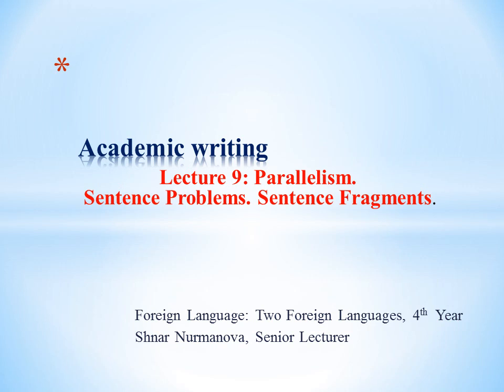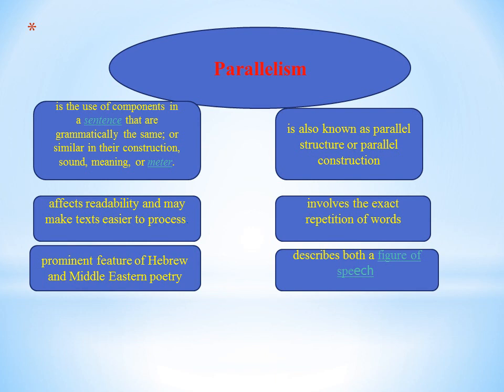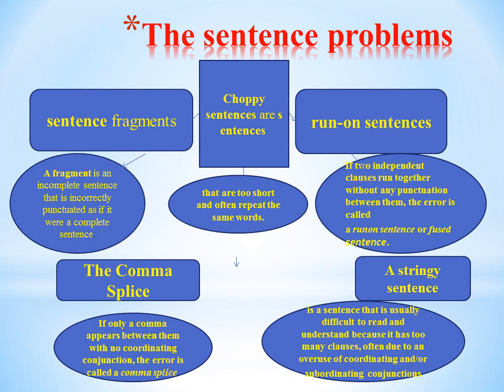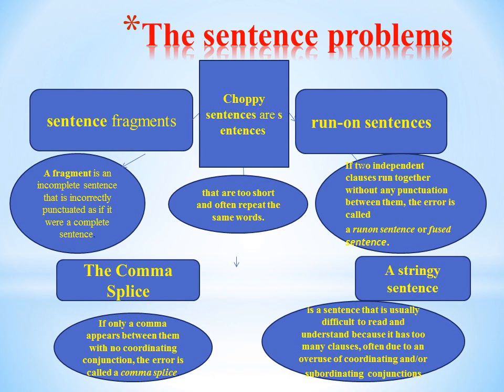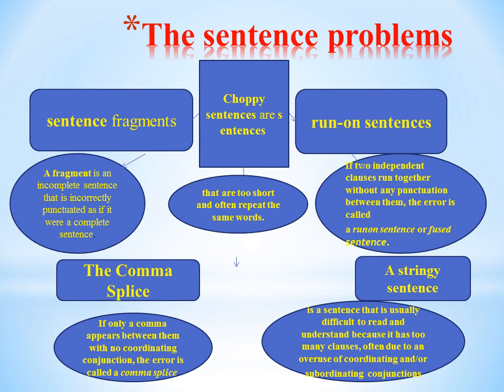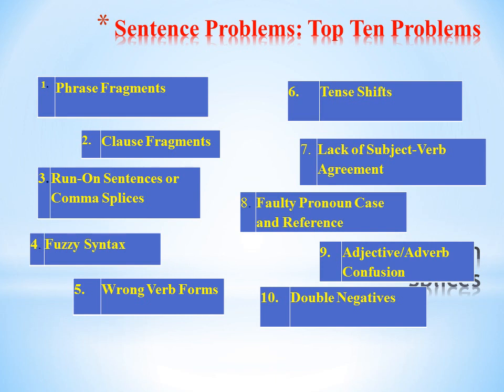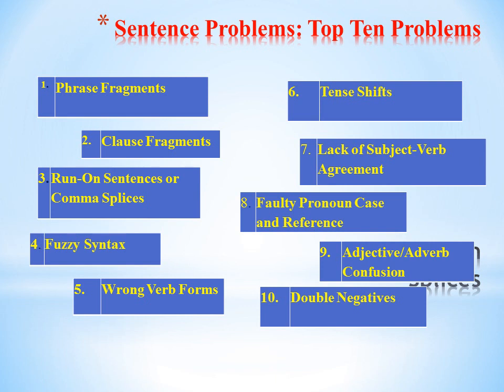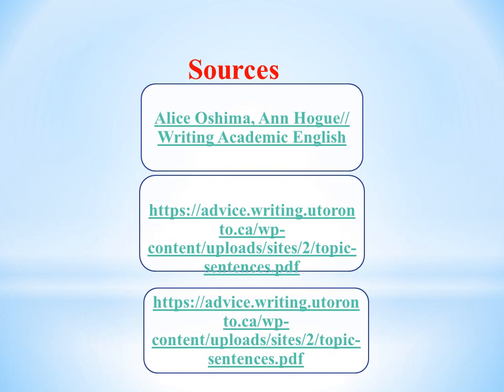Lecture 9 Parallelism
ACADEMIC Writing
4 курс